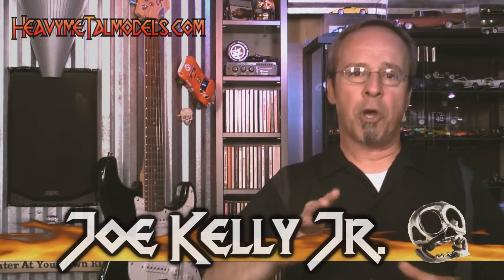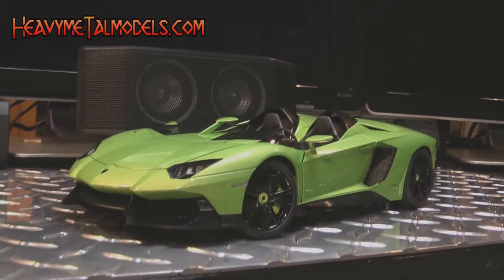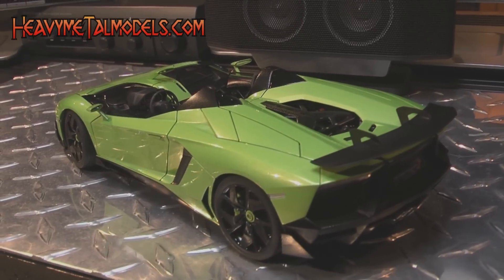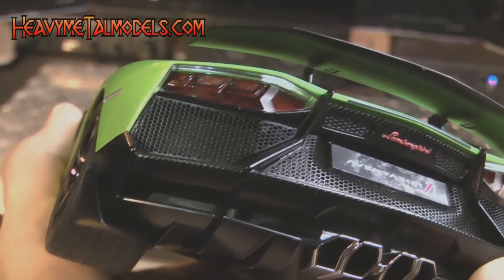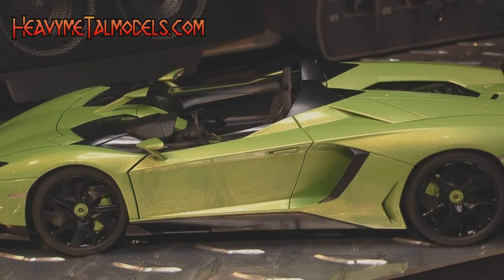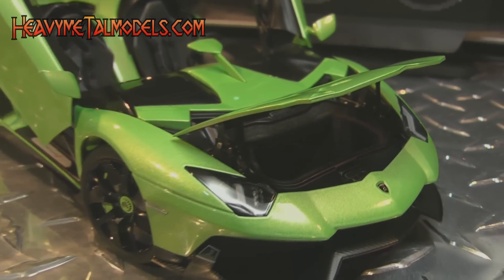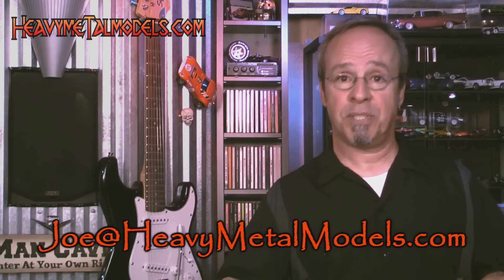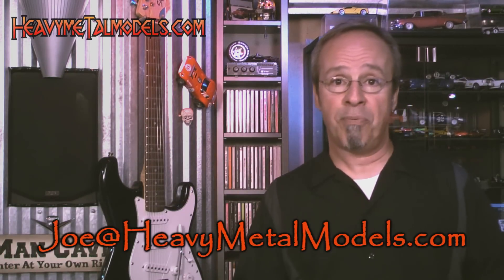AUTOart Lamborghini Aventador J | Heavy MeTal Models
Lamborghini reworked their Aventador and created a topless masterpiece for the 2012 Geneva Auto Show, and AUTOart hasn't pulled any punches in creating the 2.8 million dollar machine in scale.